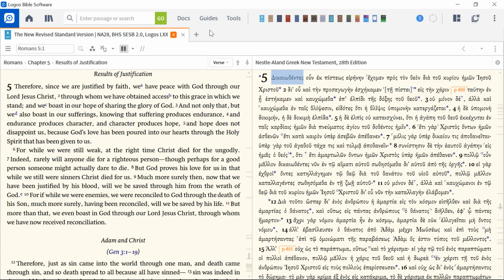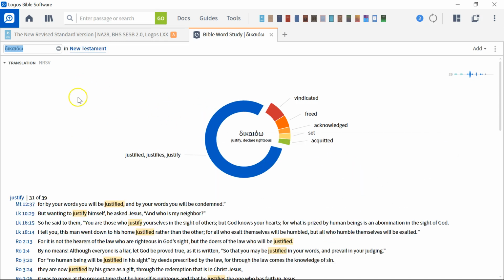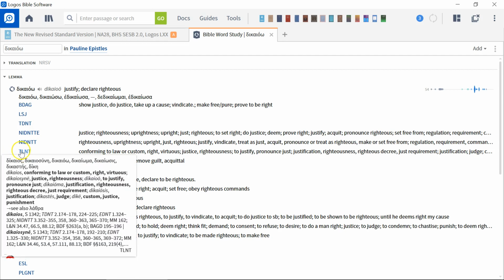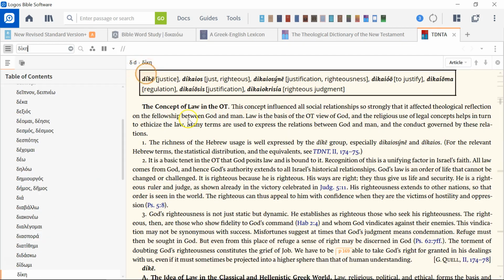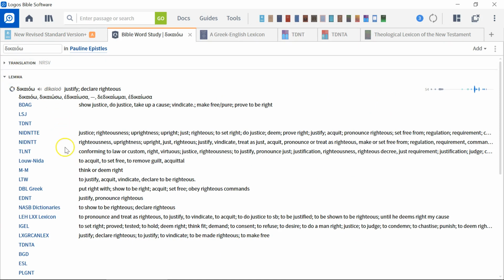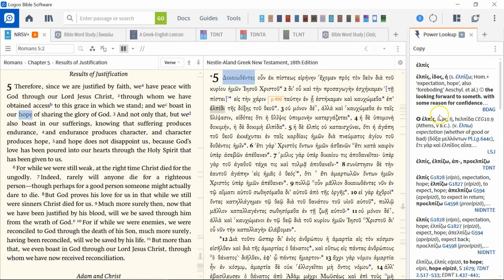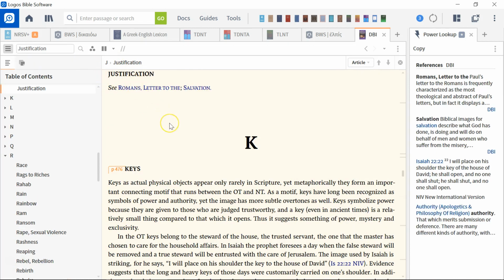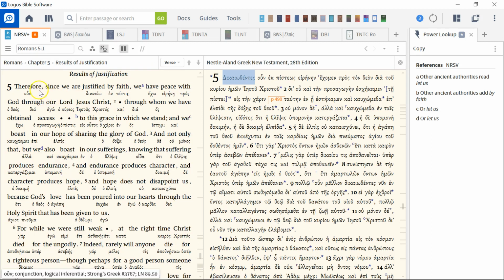Logos Word Study